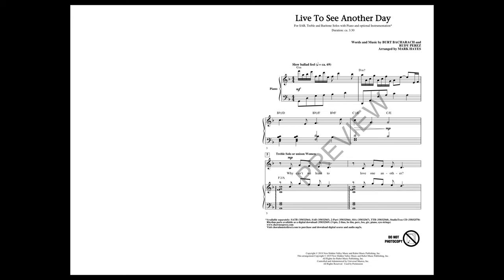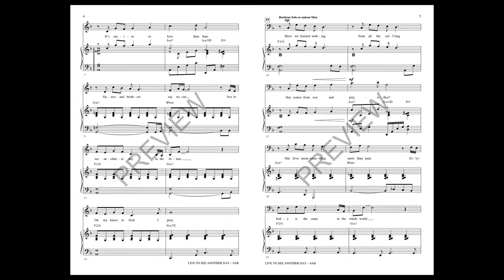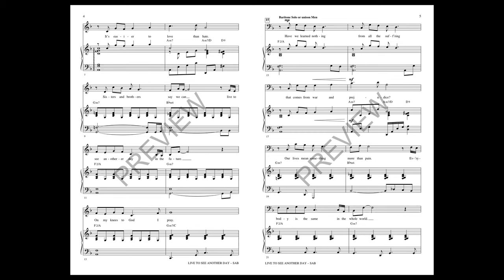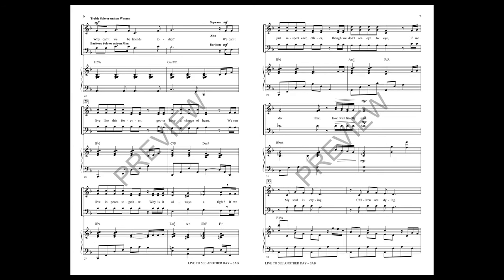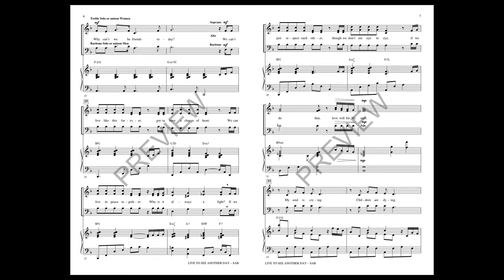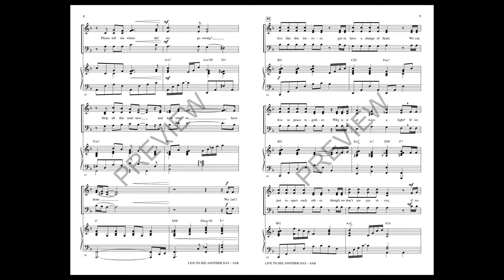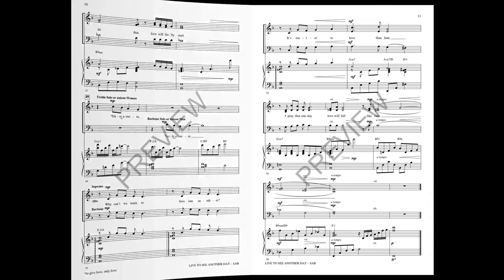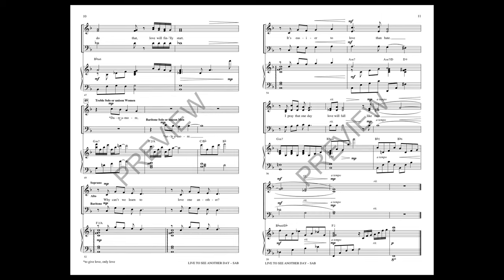Live To See Another Day (SAB Choir) - Arranged by Mark Hayes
SAB voicing with SATB recording

Burt Bacharach and Rudy Perez wrote this anthem dedicated to the survivors, victims and families affected by school violence. It's powerful in both lyric and melody and will certainly move your singers, audience and community when performed. “We can't live like this forever, gotta have a change of heart. We can live in peace together. Why is it always a fight? If we just respect each other, though we don't see eye to eye, if we do that, love will finally start.”